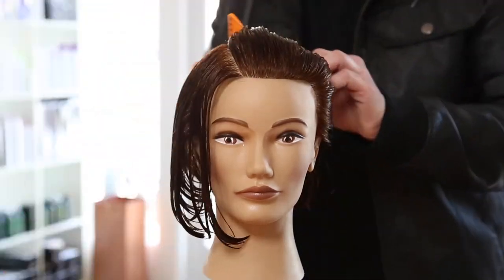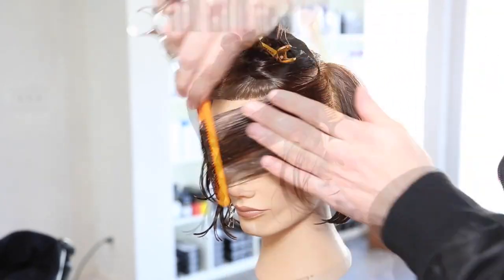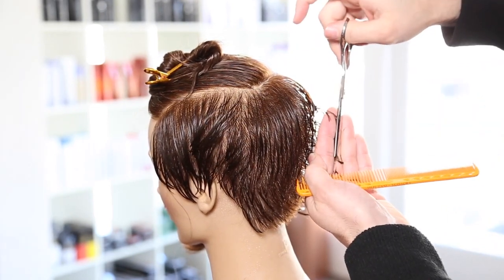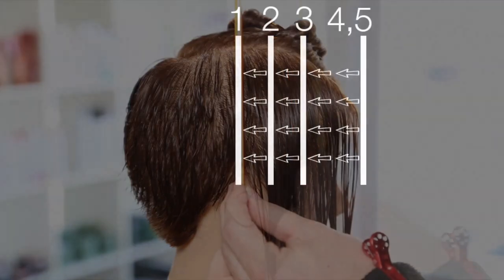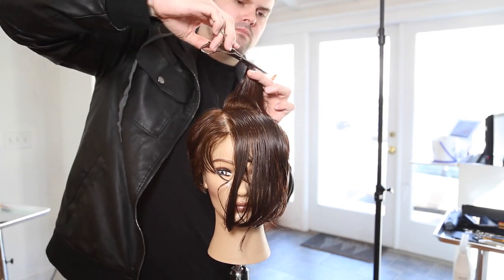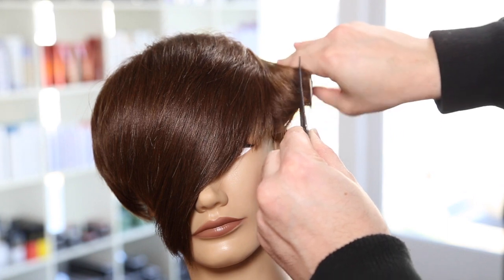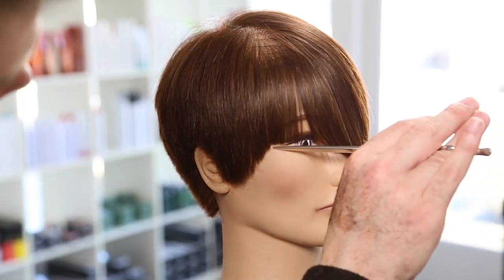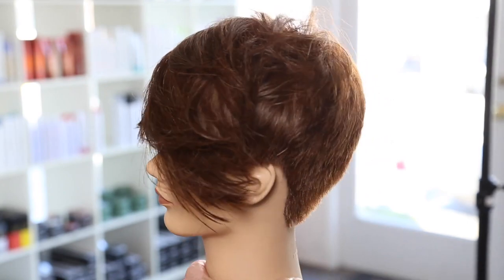1-Cutting Techniques | Asymmetrical Undercut Pixie Haircut with Tapered Edge